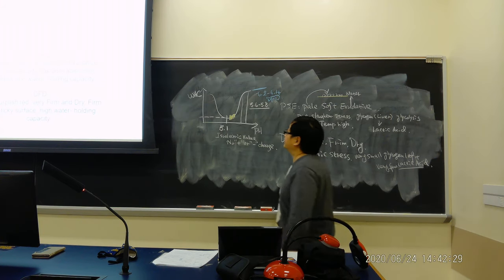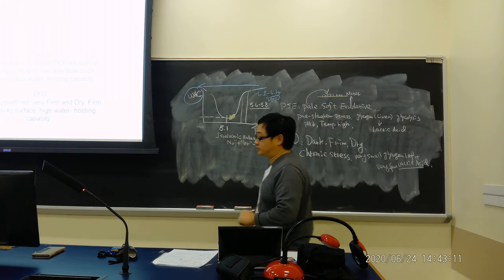FDST 450 Food Chemistry lecture 4 water 4 3